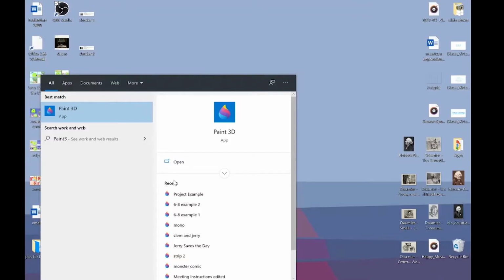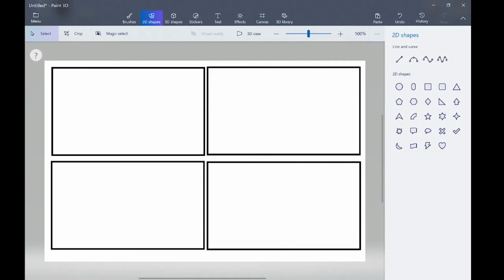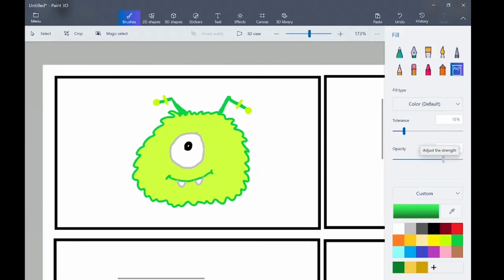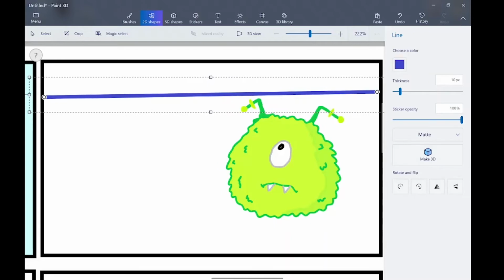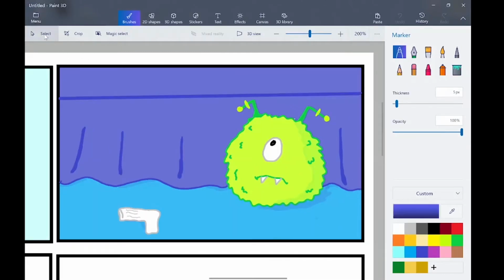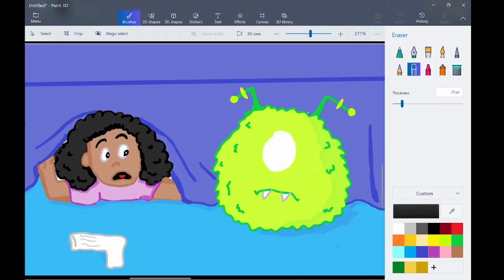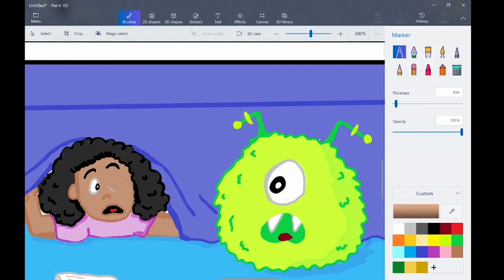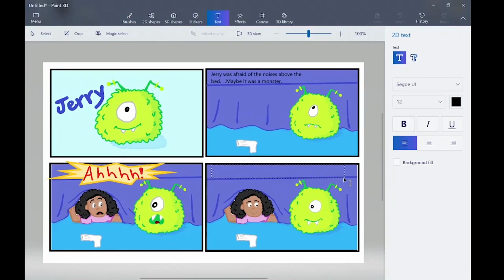Creative Comics for grades 3-5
Click SHOW MORE for the lesson plan.
Learn about the artist Honore Daumier. Then create a comic strip using Paint 3D. Recommended for grades 3-5.